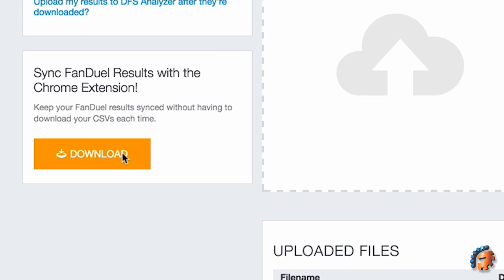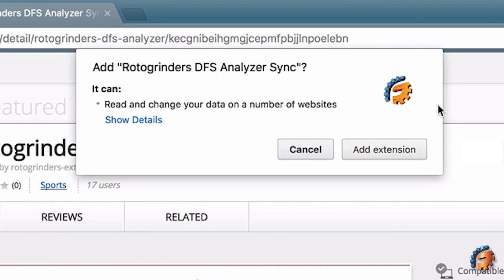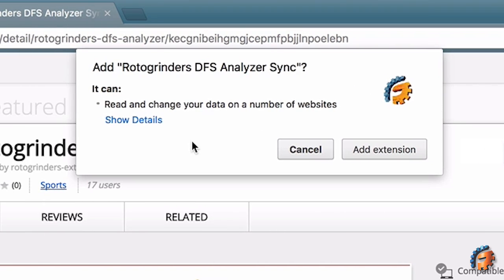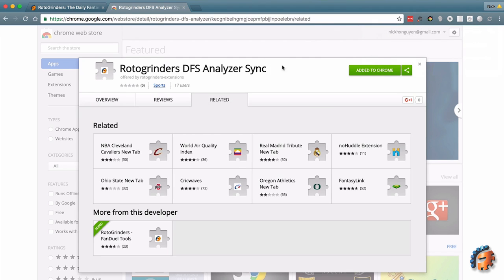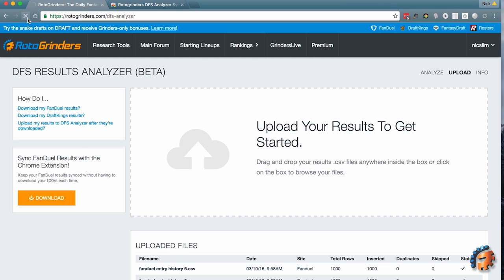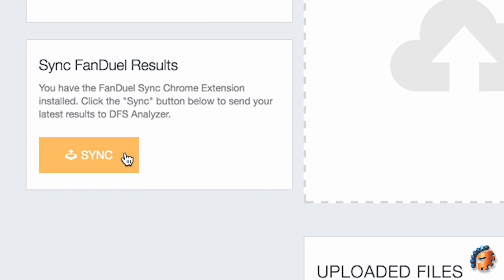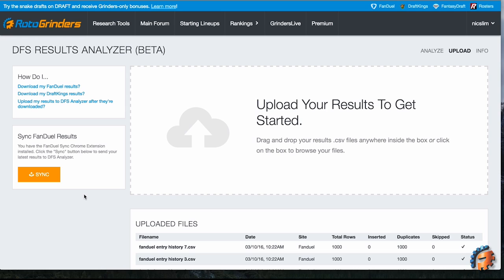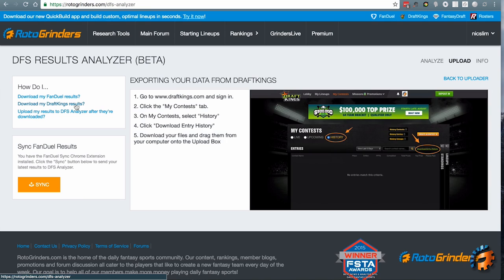RotoGrinders DFS Analyzer Sync Extension Tutorial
- Check out our daily live streaming video and join our chat for FREE Daily Fantasy Sports advice and prizes!

RotoGrinders is the home to the Daily Fantasy Sports community.  Come join us, and win at DFS!

Hosts: Nick Nguyen
Executive Producer: Dan Back, Simon Edwards
Producers: Devin Sarvaunt, David Walker
Graphics Editor: Scott Krones

RotoGrinders is the home of the daily fantasy sports community. Our content, rankings, member blogs, promotions and forum discussion all cater to the players that like to create a new fantasy team every day of the week. Our goal is to help all of our members make more money playing daily fantasy sports!  Use our tools and content to build better lineups on Draftkings, Fanduel, or any of the other top DFS sites out there.

staff & members. RotoGrinders is the home of the daily fantasy sports community. Use our tools and content to build better lineups on Draftkings, Fanduel or any of the other top DFS sites out there.